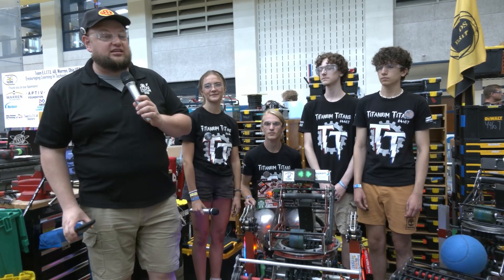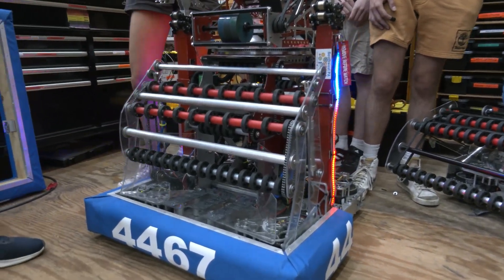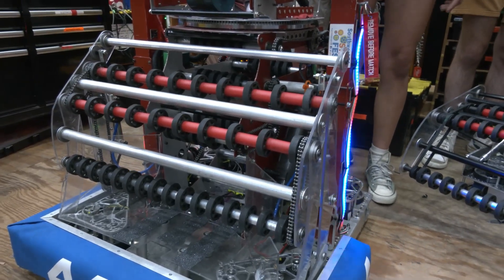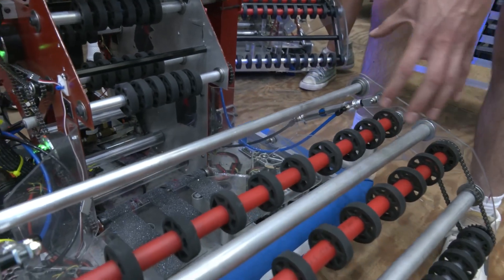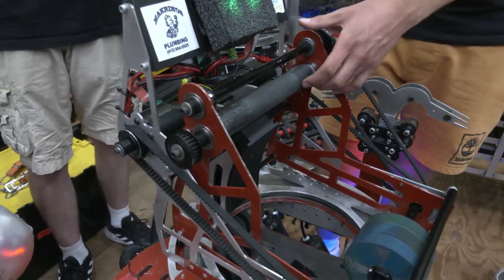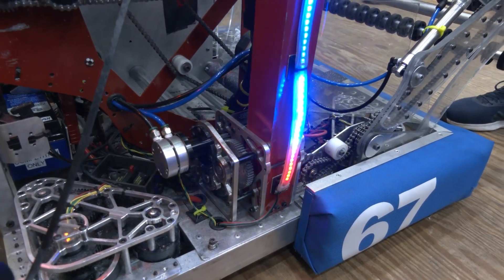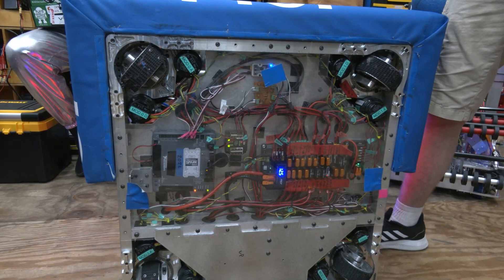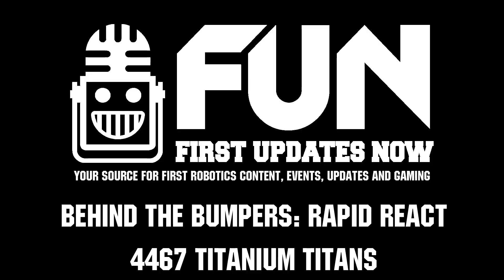Behind the Bumpers 4467 Titanium Titans Rapid React Robot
Check out 4467 Titanium Titans Rapid React Robot with their brand new intake, efficient electrical underbelly and detail their Thrifty Bot modifications on Behind the Bumpers.